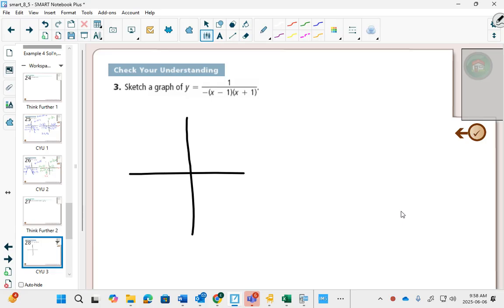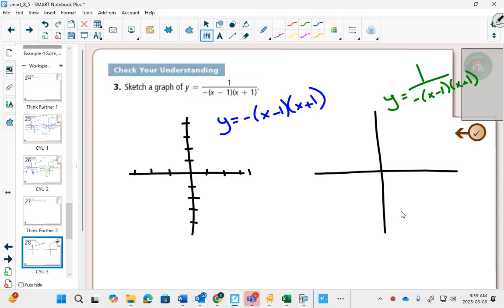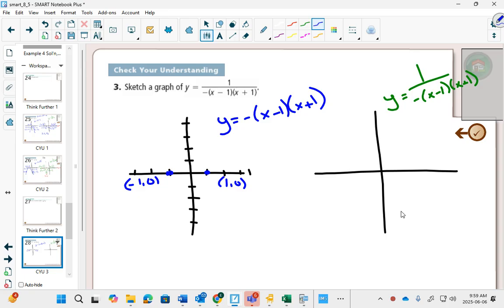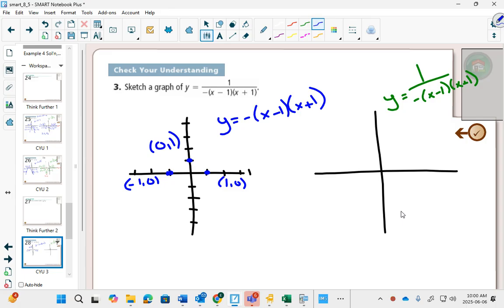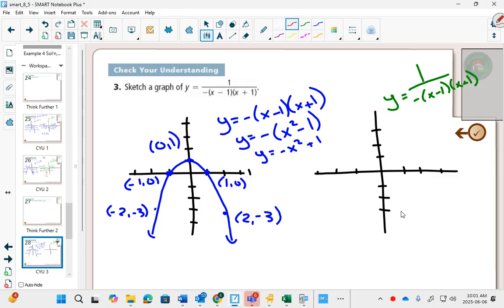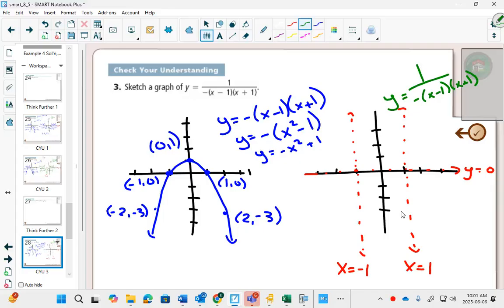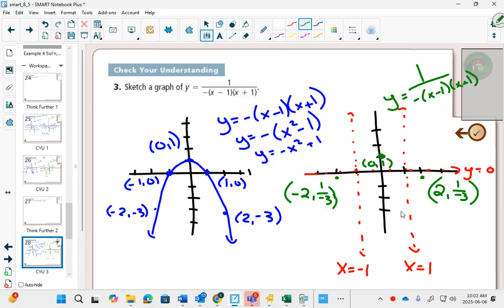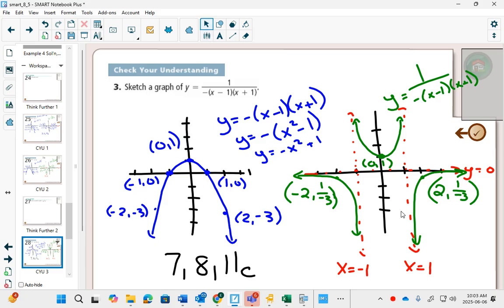30SP P2 8 5 Example 3